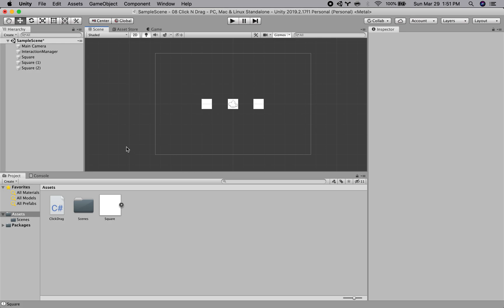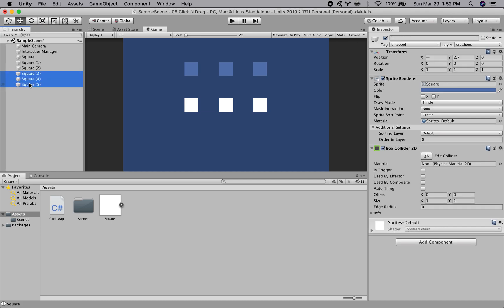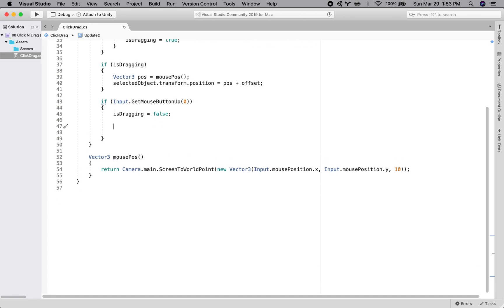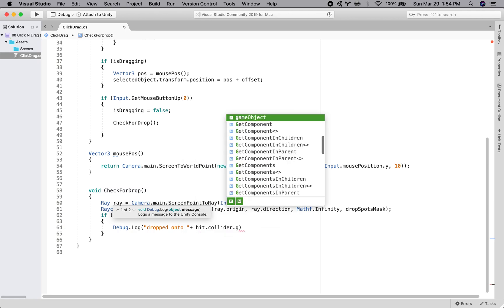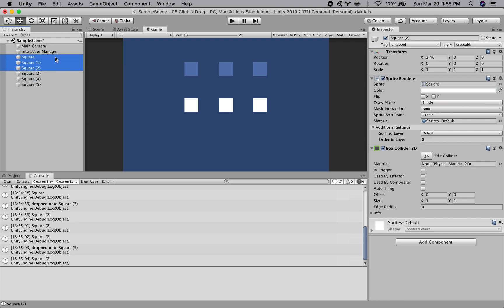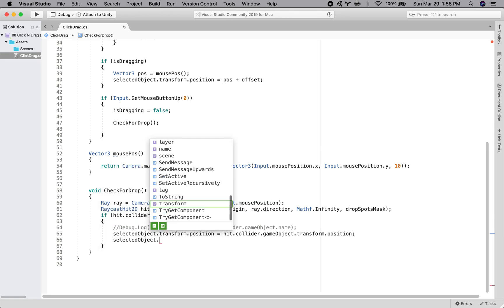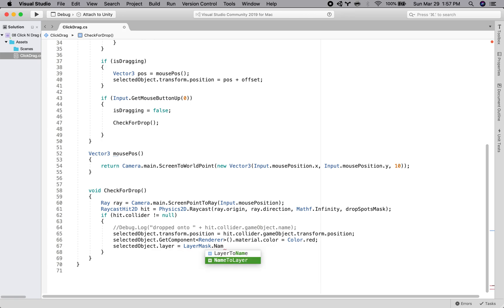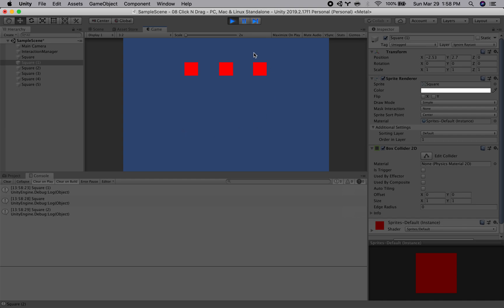Detecting Drop Zones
Once we drop an object how do we make sure it's in the drop zone and how to we deactivate the ability to drag that specific object?